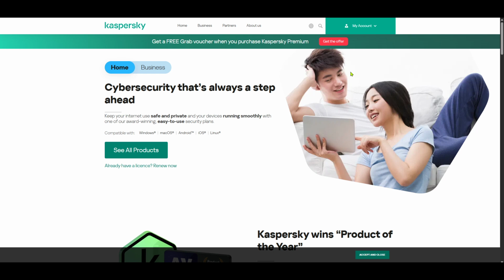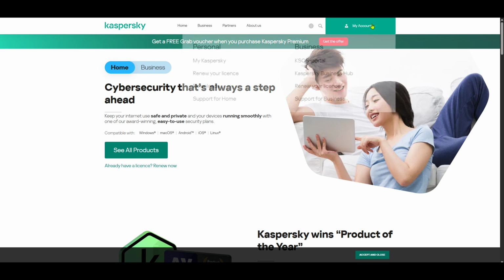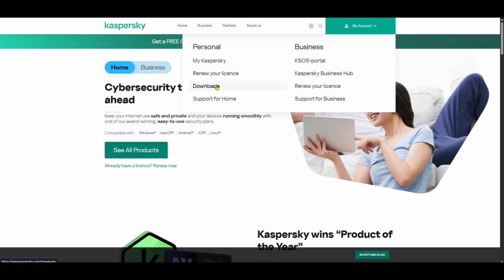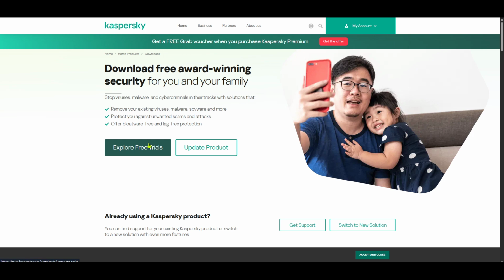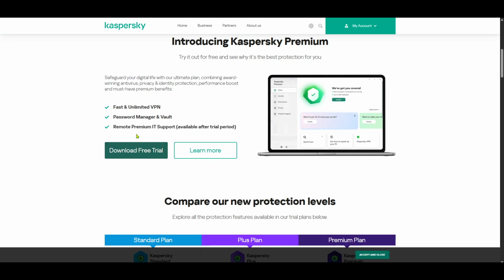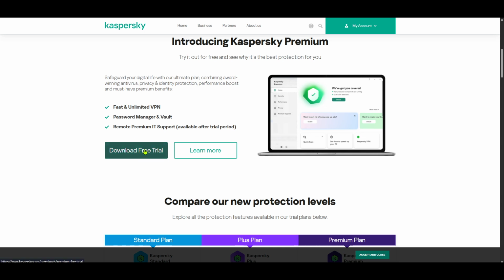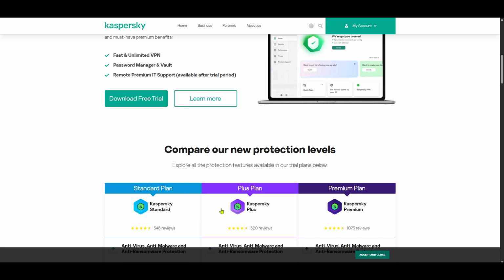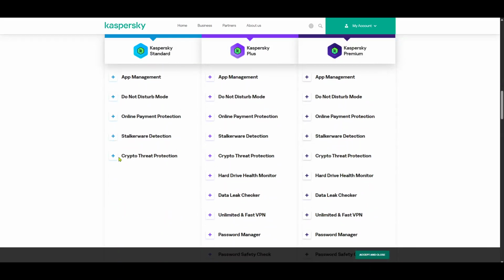How To Install Kaspersky Standard Kaspersky Internet Security Antivirus [2025 Guide]